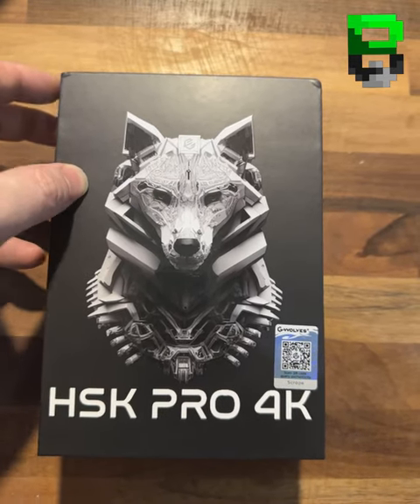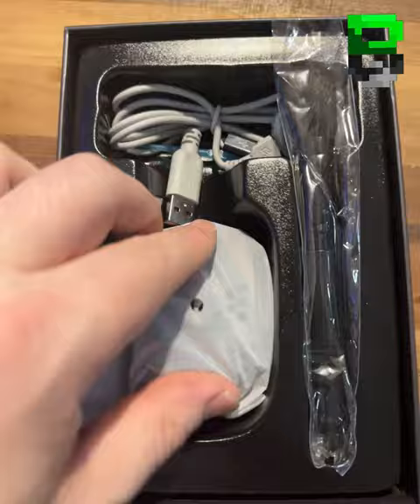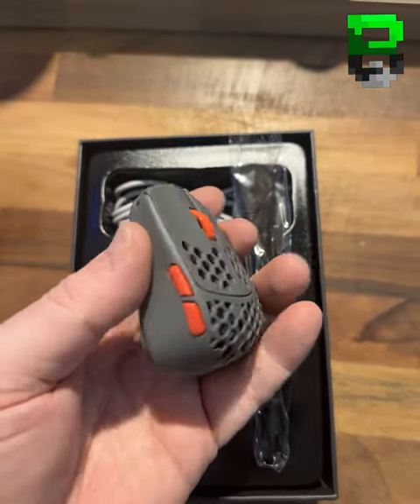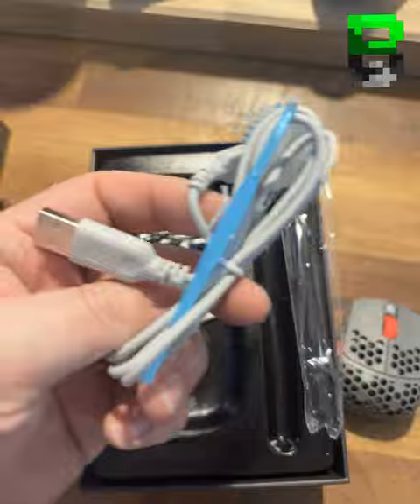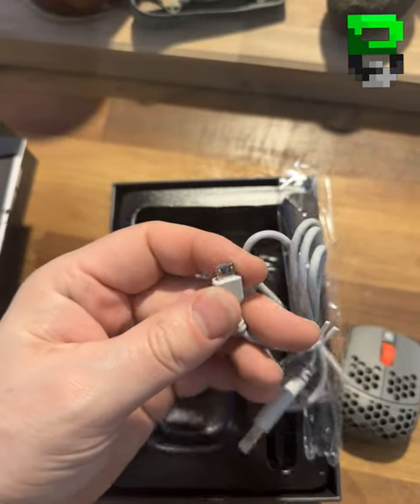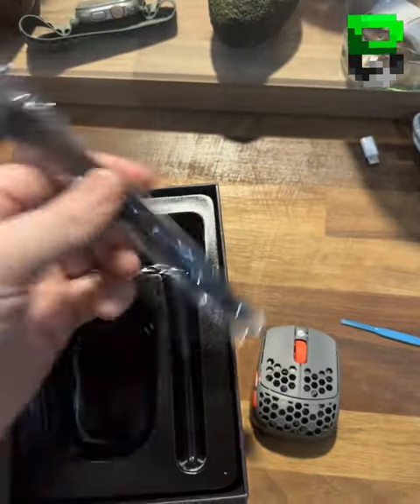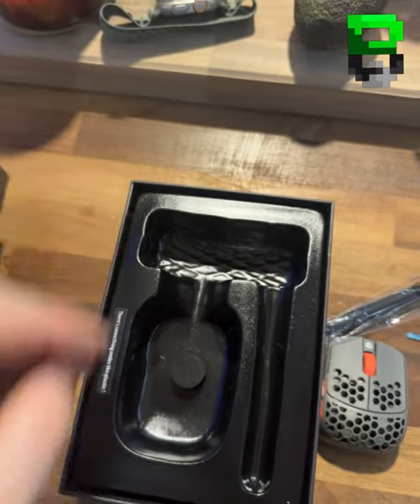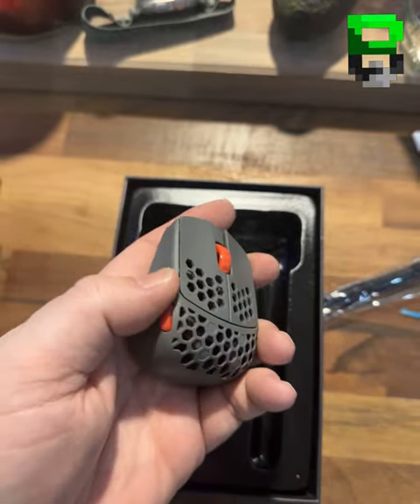The G Wolves Hsk Pro 4k: The Smallest Gaming Mouse with Big Performance